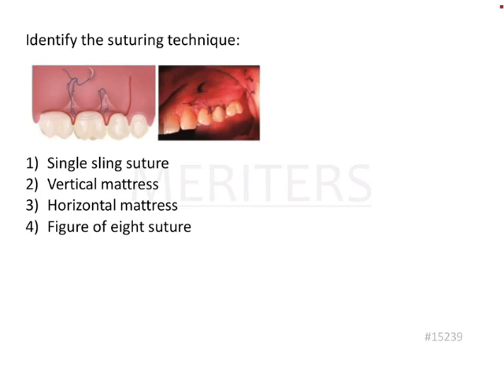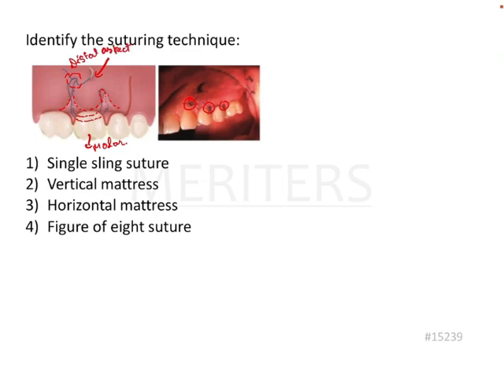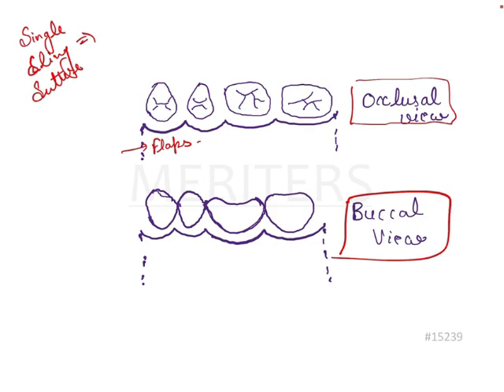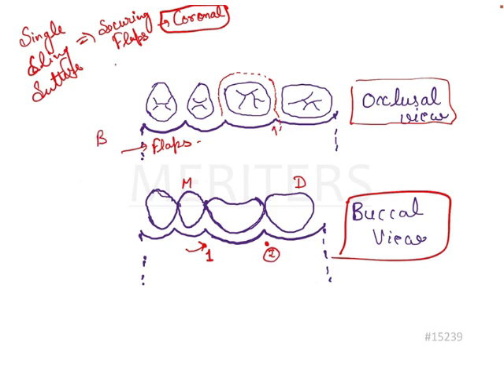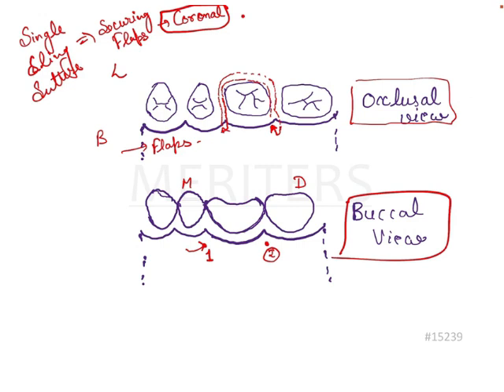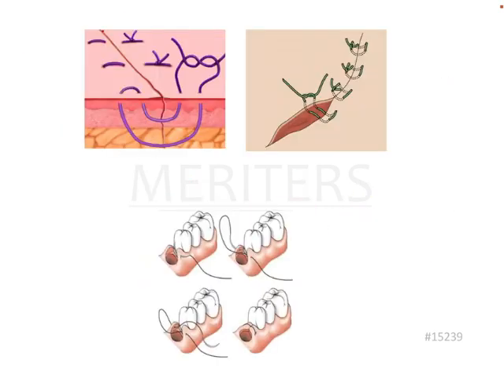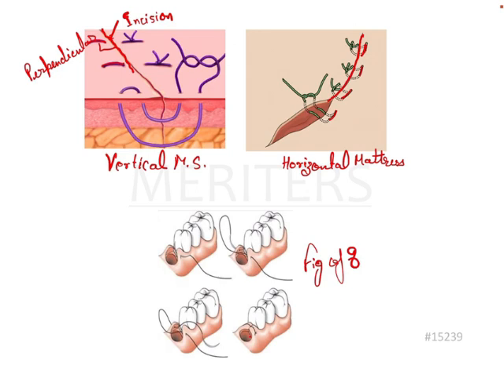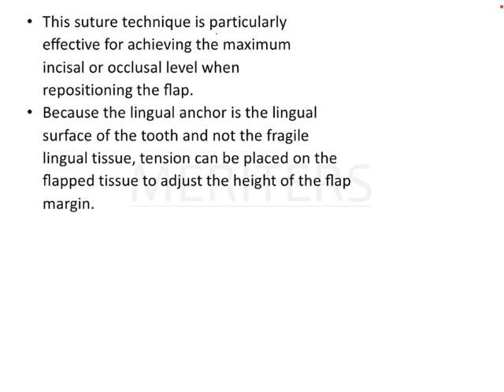NEET MDS | INICET - Periodontology - Flap & Mucogingival Surgery | Explanatory Video | MERITERS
If you have further questions, please post them in the comment section below, and we will answer them.